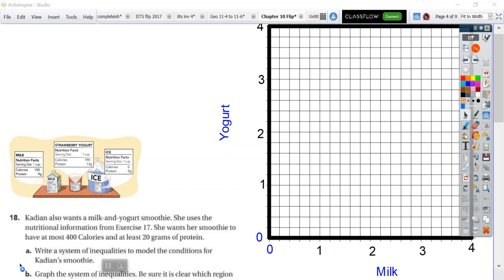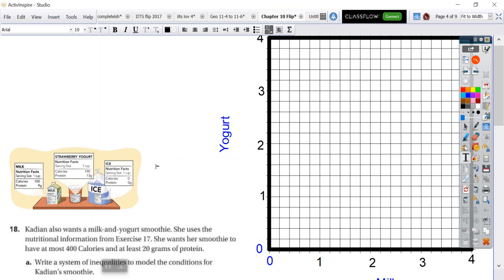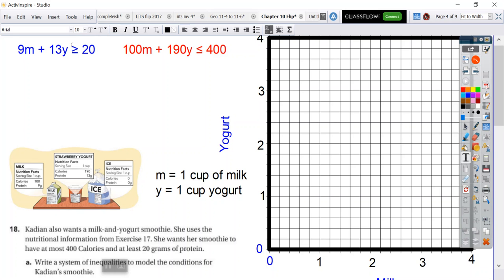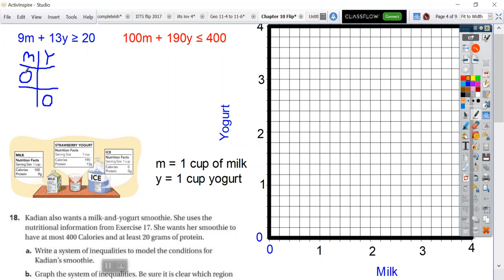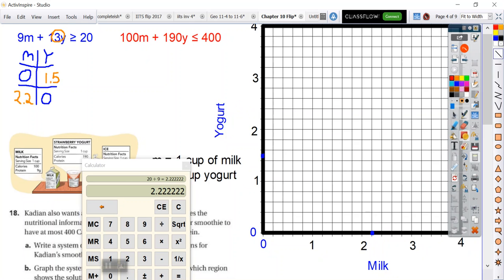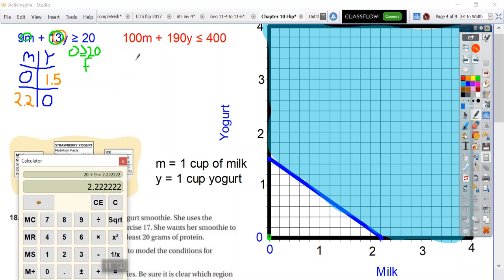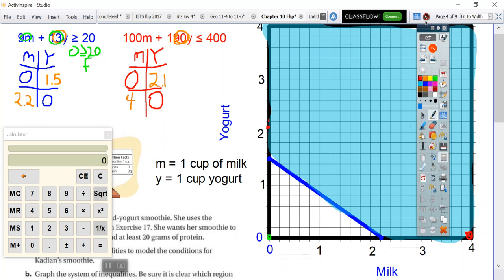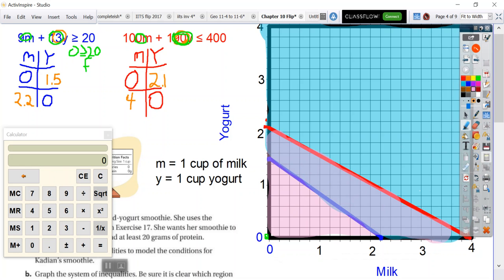IITS Inv 4.4 ACE 18 Explained